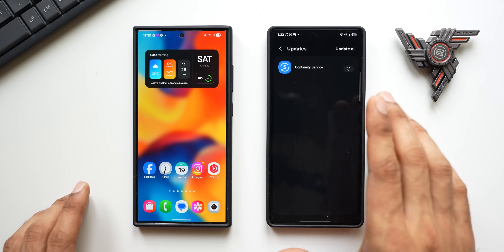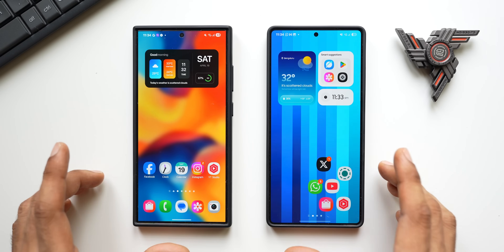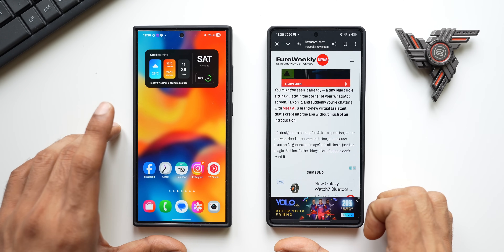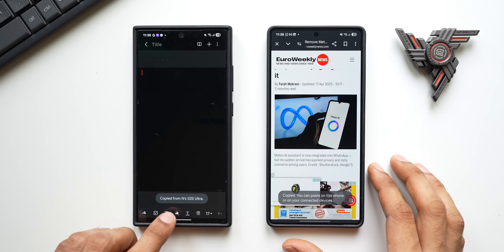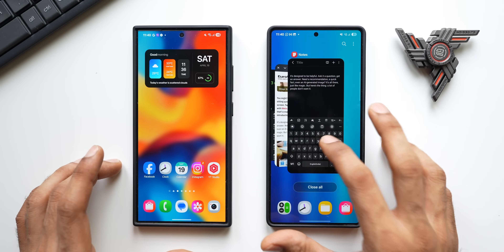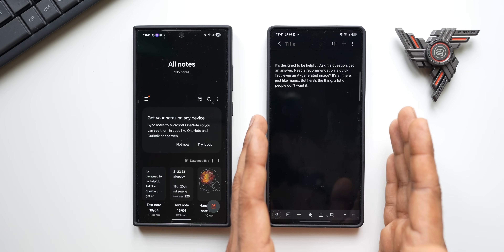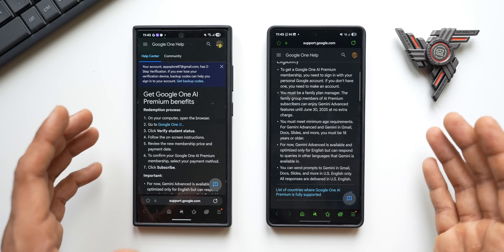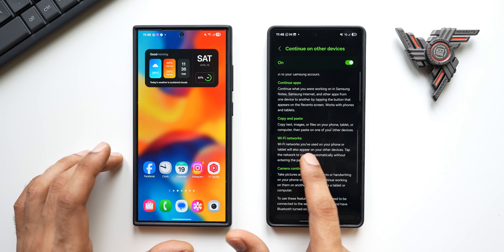Incredible FEATURES on Samsung Galaxy Phones ! New Update Enhances Continuity Services !